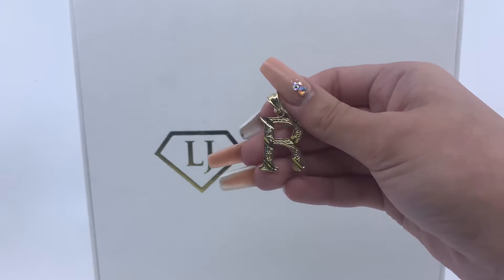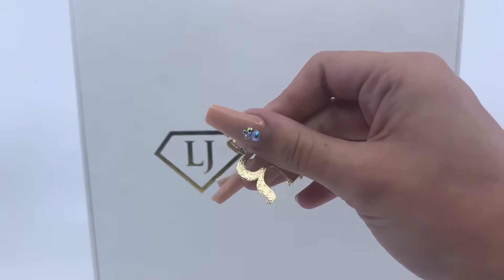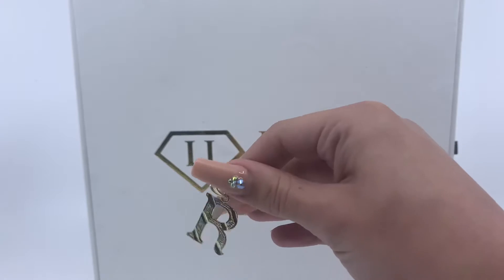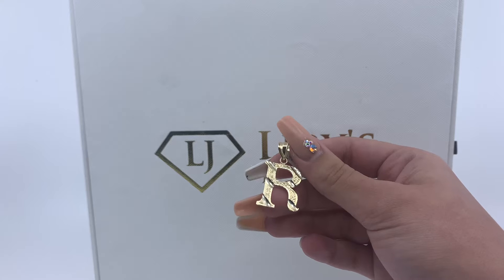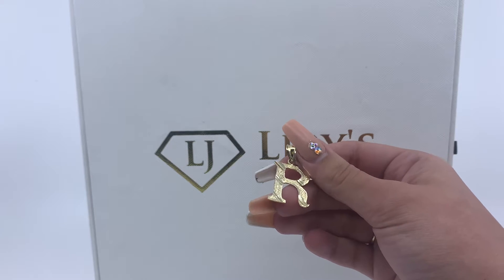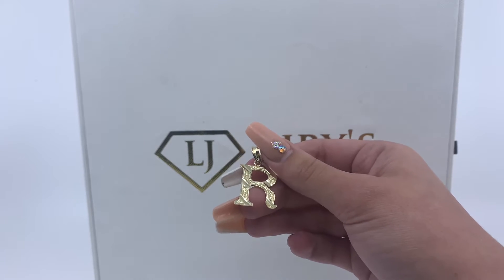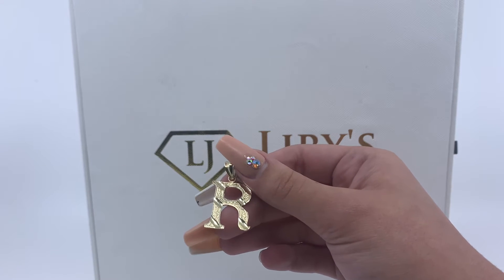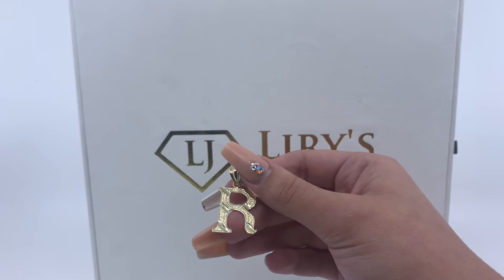2.5g 10kt gold letter “R” pendent 08707898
2.5g 10kt yellow gold letter “R” pendent with a flat back

Have Questions?